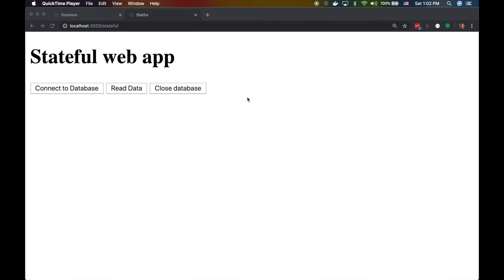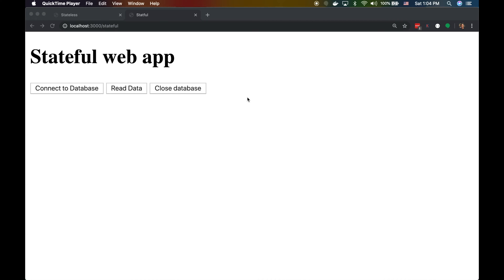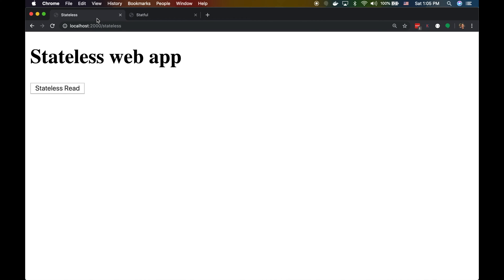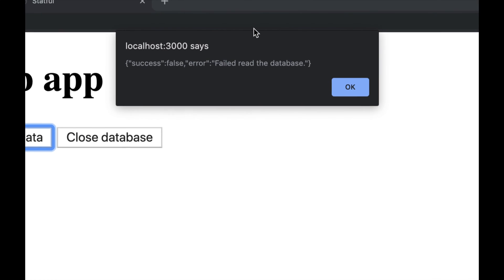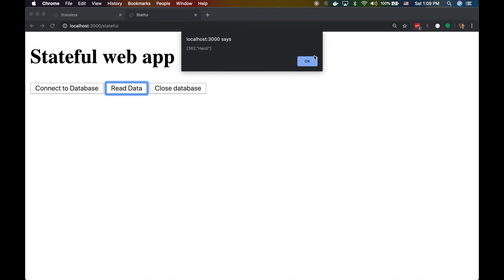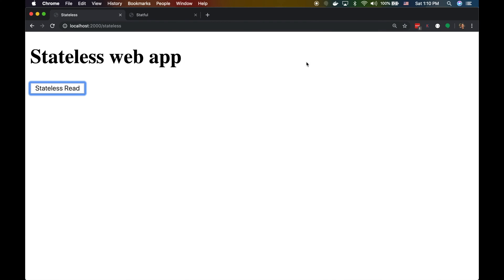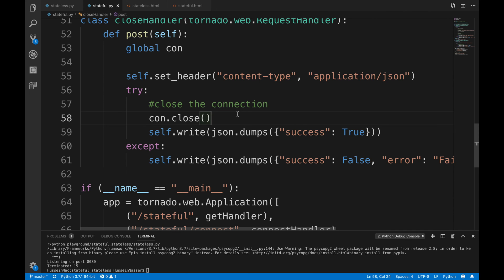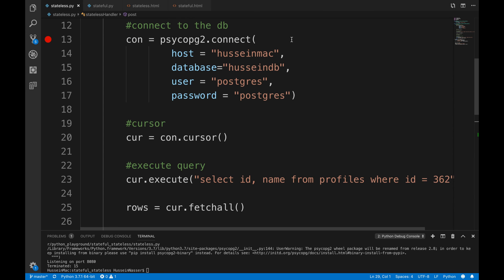Examples of Stateful vs Stateless web applications with Python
We have made a very popular video on stateless vs stateful application, but that was little bit theoretical and i wanted to follow it up with another video making it practical. We have two python tornado applications one is stateful and one stateless we got through both examples.

Stateful webapp

App with three buttons
Connect - connects to the postgres database
Read  - Read the table
Close - close the database connection

Stateless web app
Read - It always opens a connection, use it read and then closes that connection.

stateless vs stateful, stateless application example, stateful application example, stateless service, stateless programming, stateless python webapp, stateless postgres connection, psycopg2, stateful applications

1:00 statefull vs stateless
11:00 fetch api
11:50 tcp vs udp

Stay Awesome!
Hussein